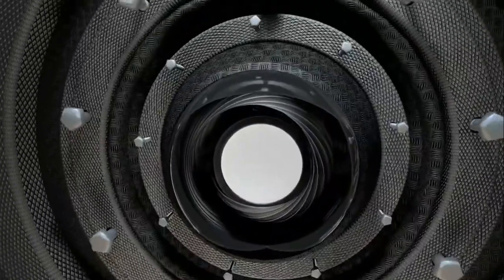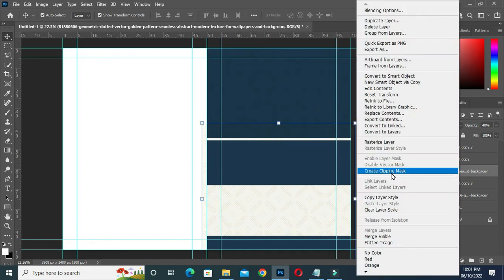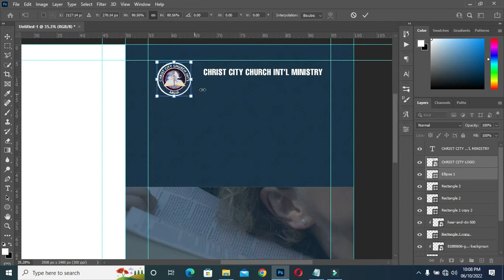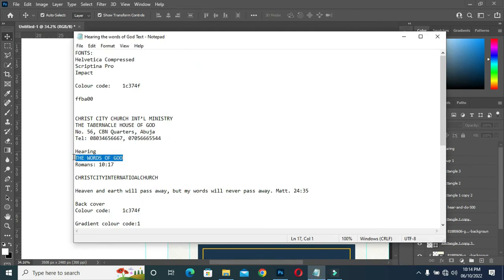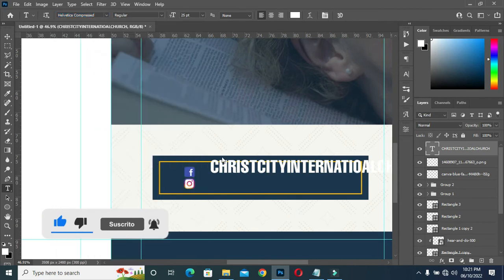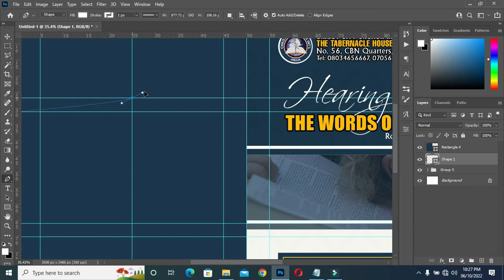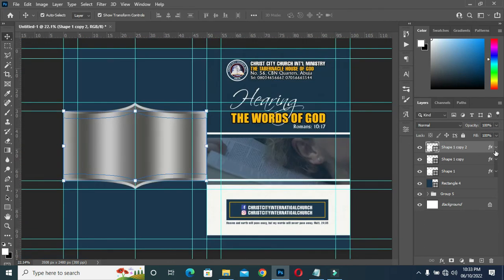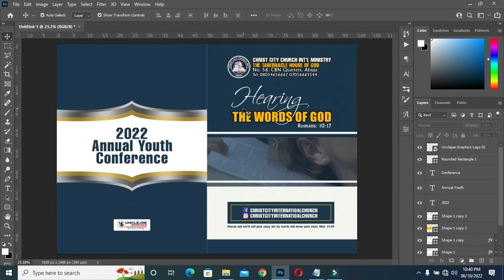How To Design a Book Cover | Book Cover Design in Photoshop | Photoshop Tutorial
In this tutorial am going to show you step-by-step on how to design a page cover in photoshop

FONTS:
Helvetica Compressed
Scriptina Pro
Impact

How to design a Branding flyer for shoes marketing on social media post in Photoshop Tutorial: